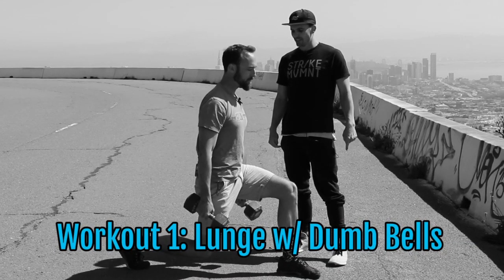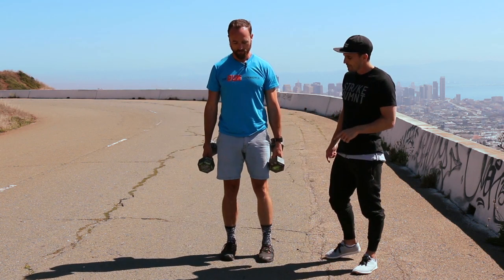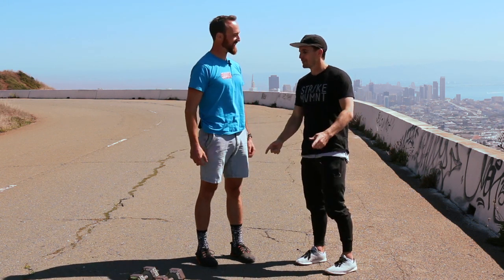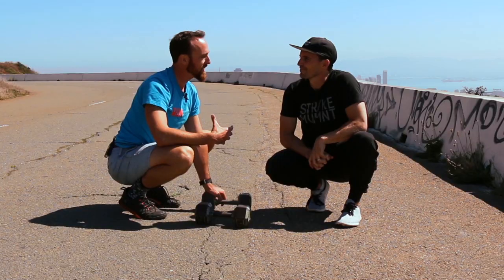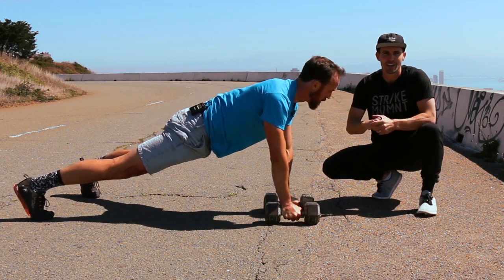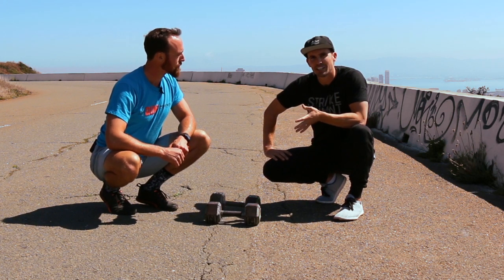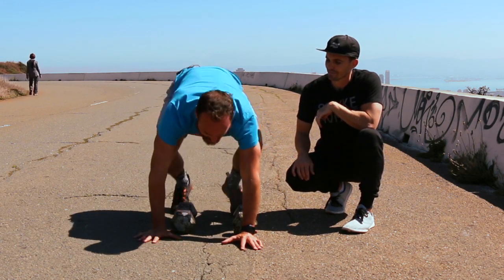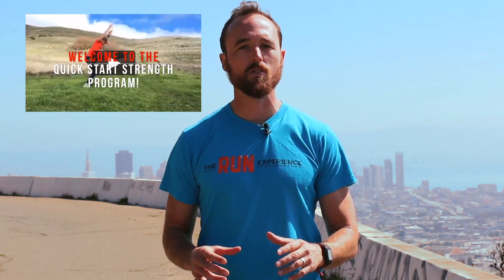Strength Training for Running | Dumbbell Workout for Hips and Shoulders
This video is about strength training for running, showing you how to build strong hips and shoulders with a pair of dumb bells.